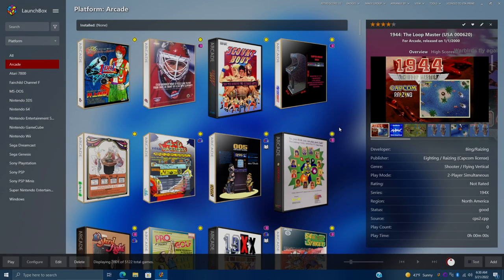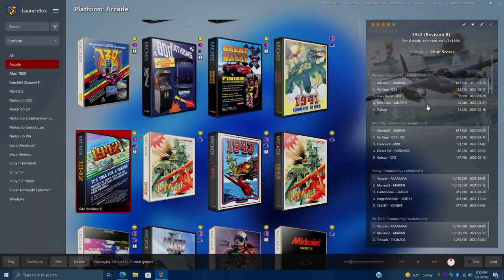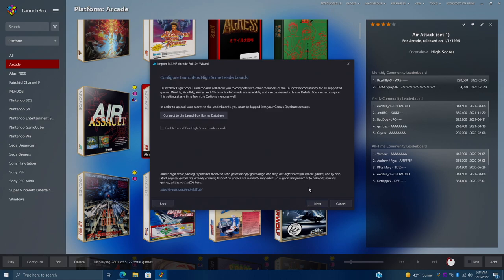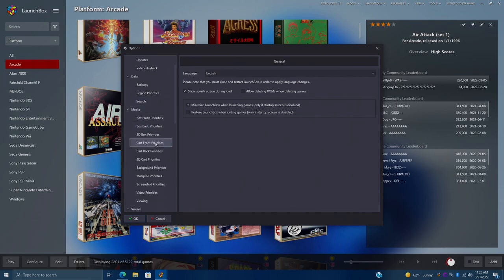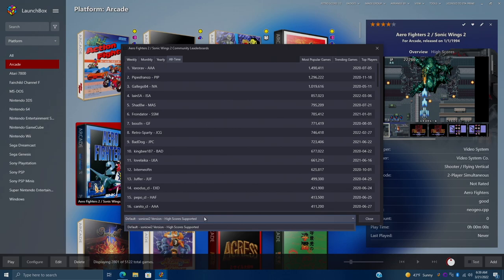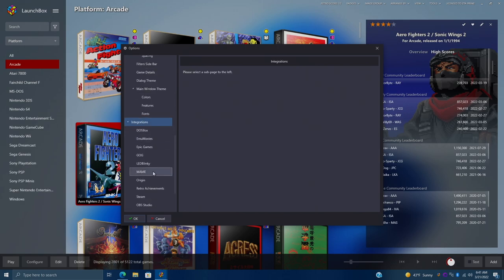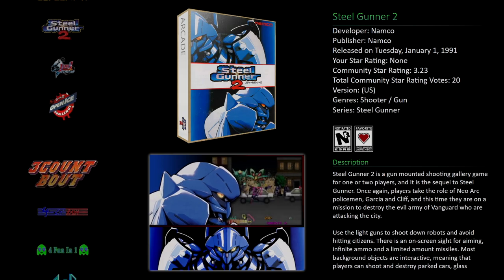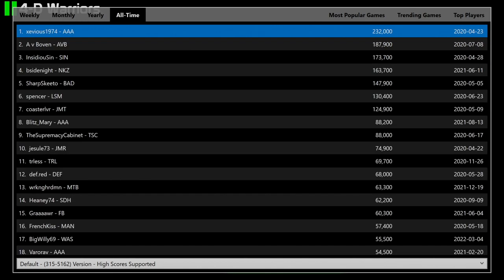MAME High Scores - Community Leaderboards - LaunchBox Tutorial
In this video we show you how to easily set up MAME High Scores in LaunchBox and Big Box!

CHAPTERS
00:00 - Intro
01:12 - Setting it up in the MAME Arcade Full Set Importer
02:10 - Setting it up in the Options
03:04 - The High Score Leaderboard window
04:08 - Leaderboard Rules
04:58 - MAME High Scores in Big Box
05:41 - MAME High Scores on Pause Screens
06:13 - Ending